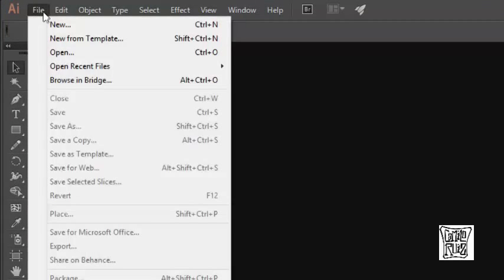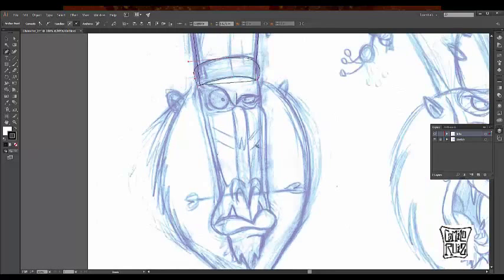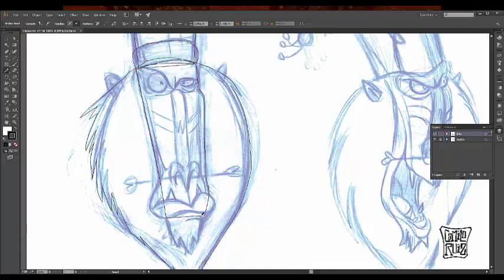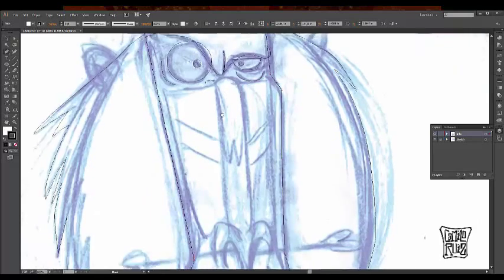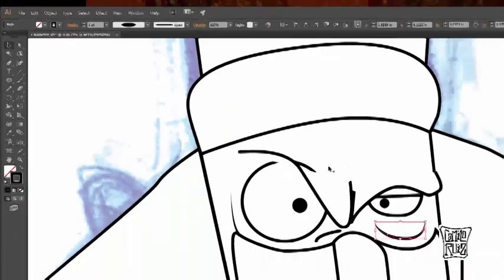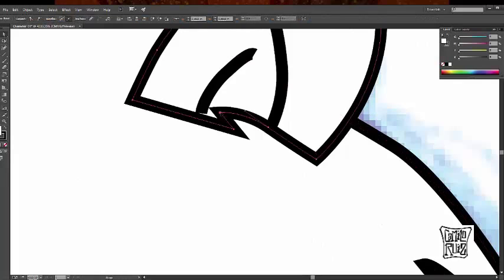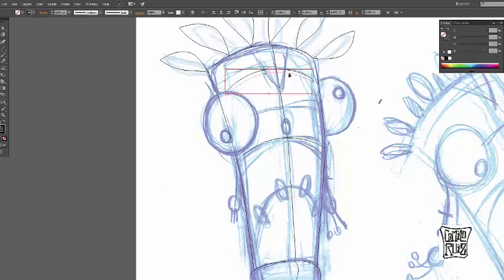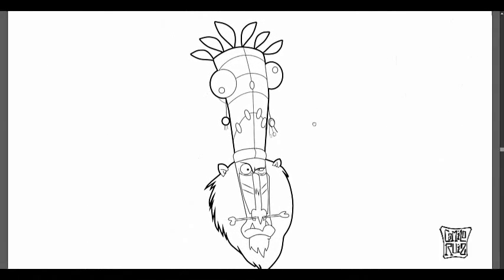How to Clean-up a Pencil Sketch in Illustrator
This How to series video tutorials are intended to help beginners with a quick guide to learn creative programs fast. This has been a fun project to work with and I hope to create a new one each month. However, this will depend on the number of subscribers and each video's popularity.  Thank you for your help and support. I hope you enjoy them!

If you are an aspiring artist and want me to teach you how you can create your own comic follow me on Patreon for early access to videos, free tutorials, classes, exclusive gifts, giveaways, and access to my personal Discord community for feedback and guidance.